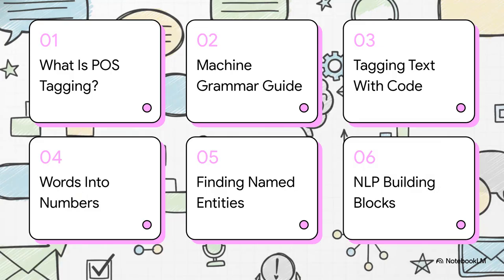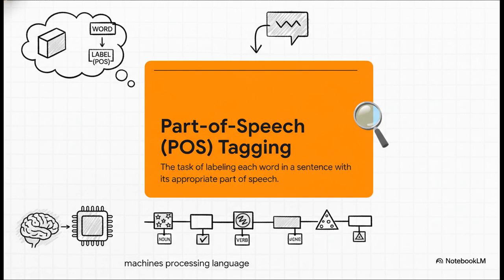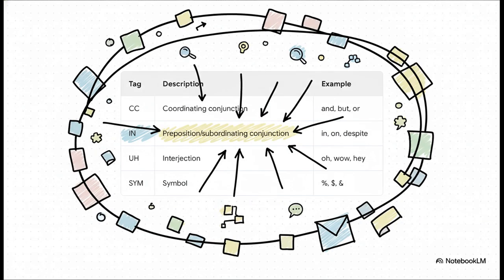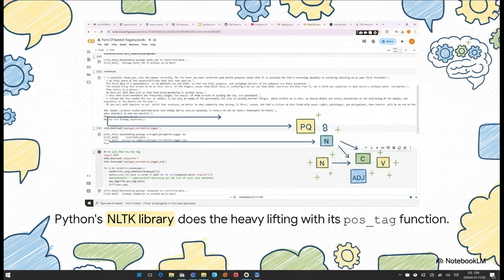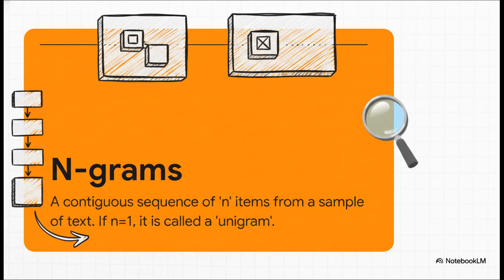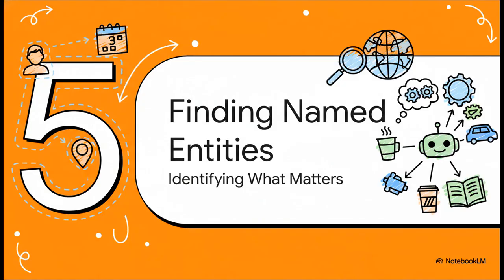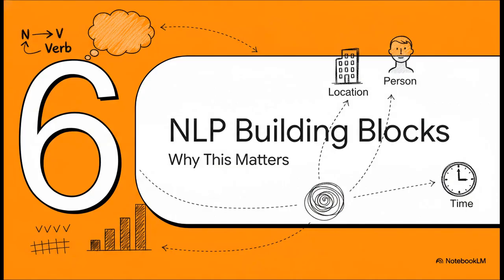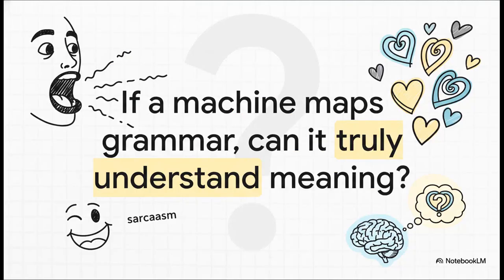NLP COURSE | Words to Data - POS TAGGING & N gram | lecture 4 | Basics Explained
In this lecture, we transition from breaking text apart to understanding the structure and probability behind words. We explore how machines assign grammatical meaning to tokens and how we can predict the "next word" in a sequence using N-Grams.

These concepts are the ancestors of modern Language Models and remain vital for tasks like Named Entity Recognition (NER) and speech synthesis.

🔍 What You’ll Learn Today:
Part-of-Speech (POS) Tagging: How to automatically label words as nouns, verbs, adjectives, etc.

The Ambiguity Problem: Solving cases where the same word has different tags based on context (e.g., "book" a flight vs. read a "book").

Introduction to N-Grams: Understanding Unigrams, Bigrams, and Trigrams.

Language Modeling: Using N-Grams to calculate the probability of a sentence.

Markov Assumption: Why we simplify the context window to make computation feasible.